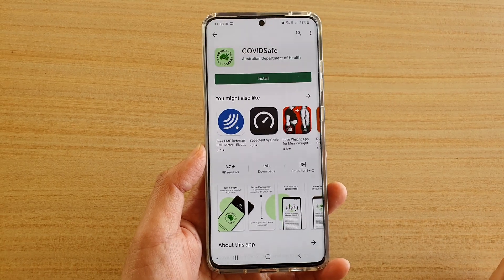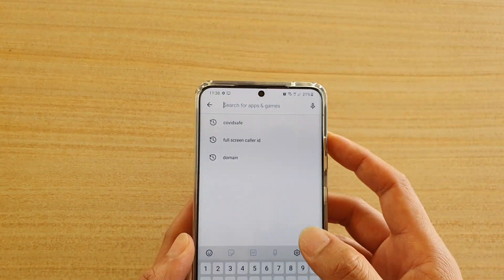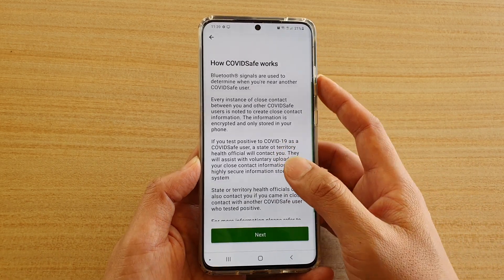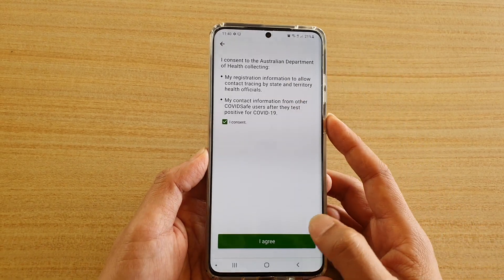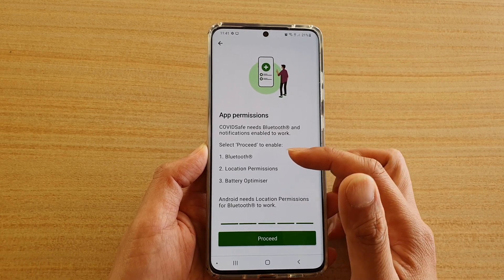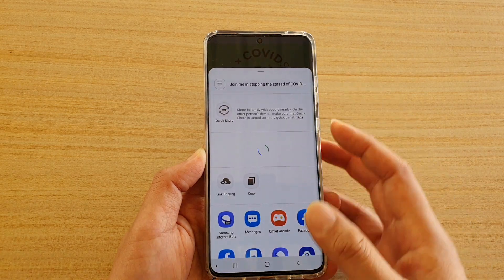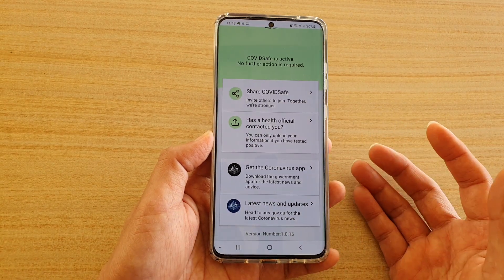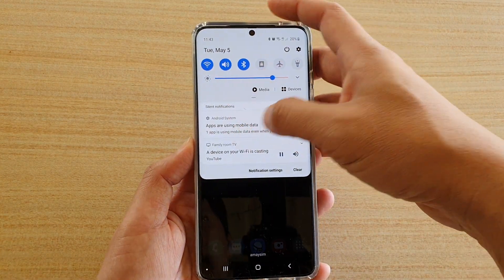How to Install the COVIDSafe App For Android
Learn how you can install the COVIDSafe app for Android.

Android 10.